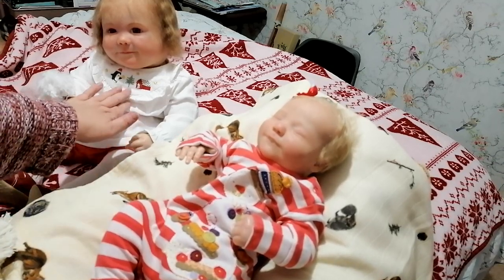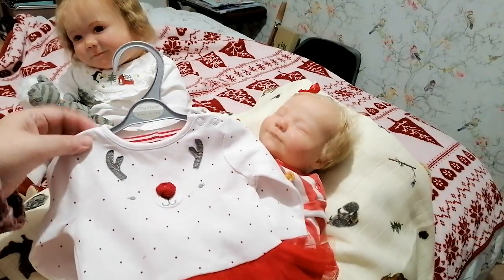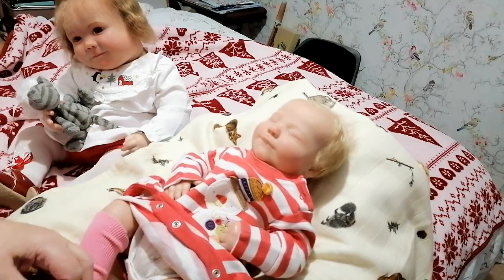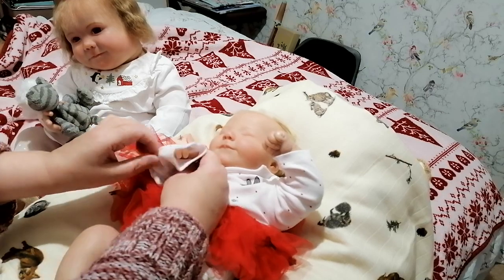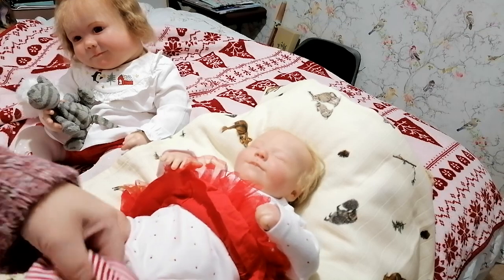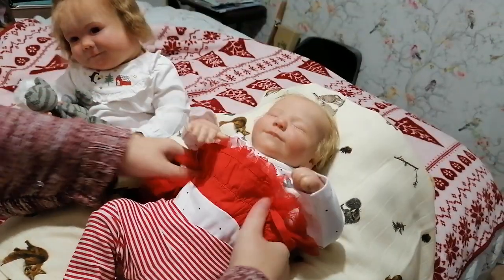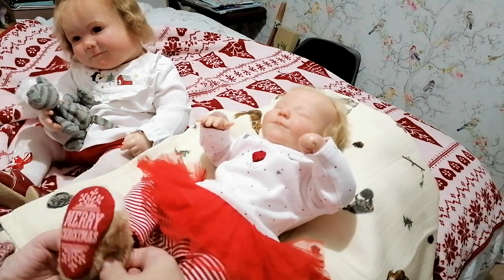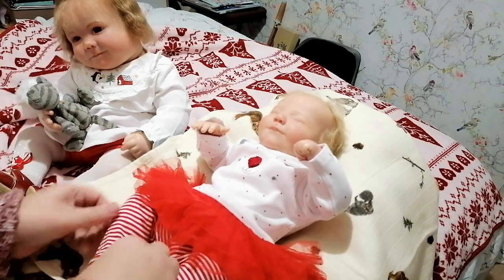changing millie and tilly for Christmas day